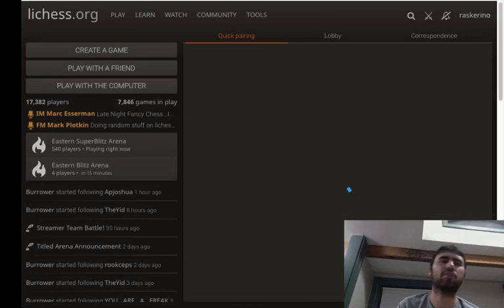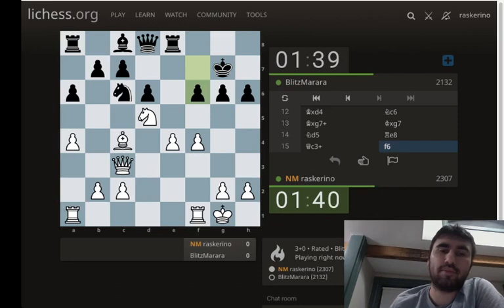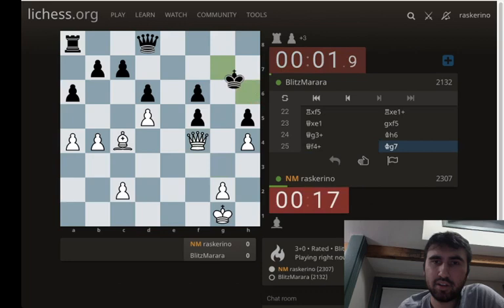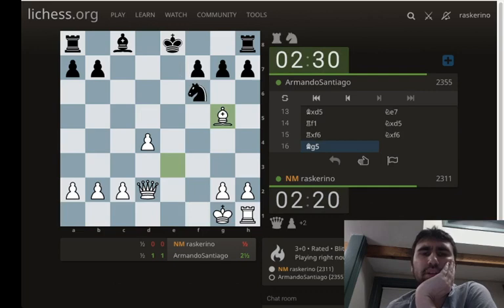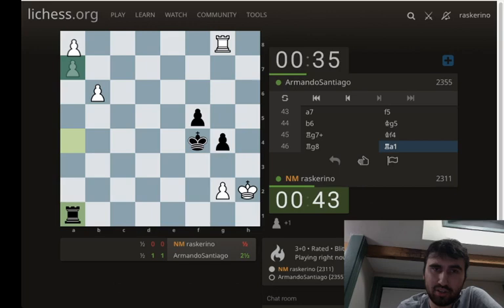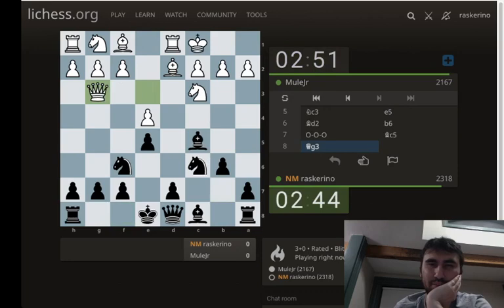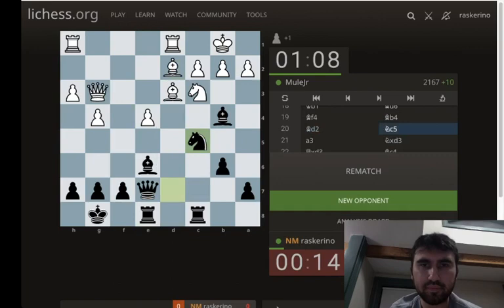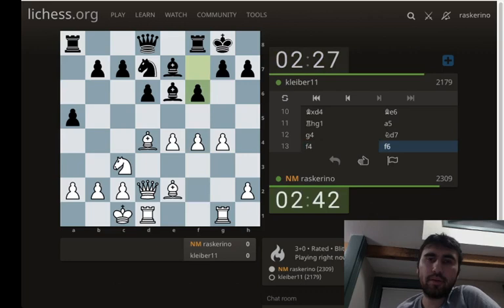Figuring Out an Opening: Classical Sicilian 2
More specifically about the classical sicilian this time